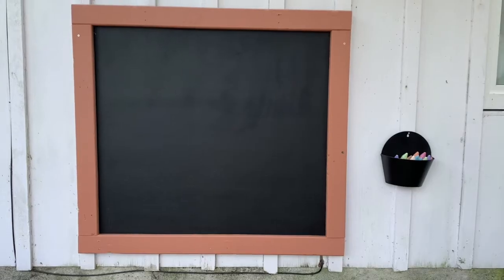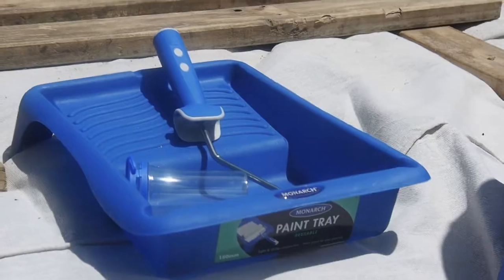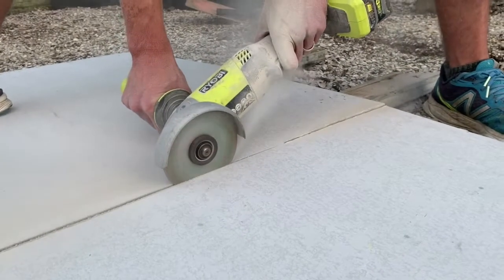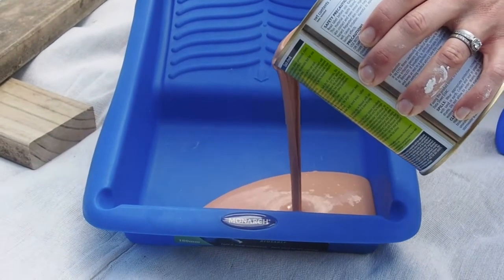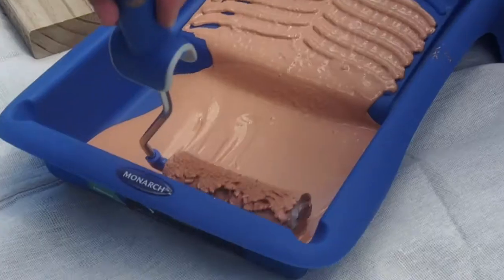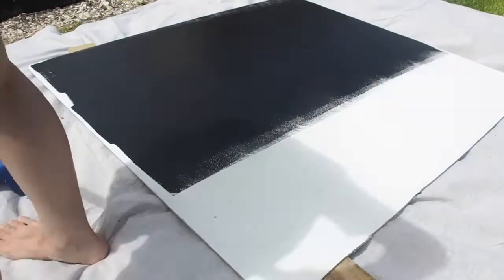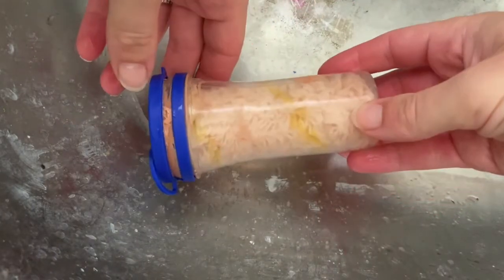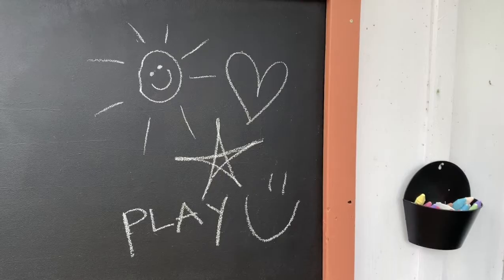Alice's Outdoor Chalkboard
👀 Looking for something to keep the kids entertained these school holidays? 🏫 Watch as Alice creates an Outdoor Chalkboard 🖍️ to keep the kid's busy this summer ☀️